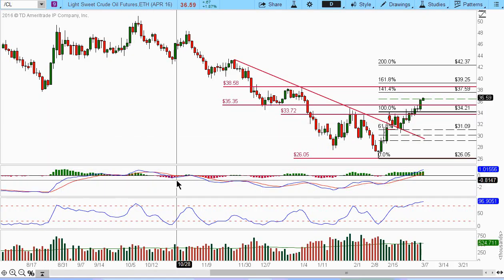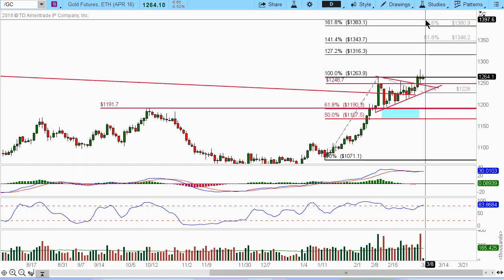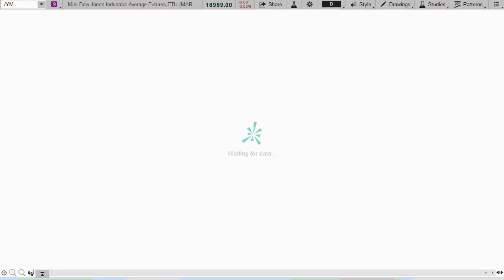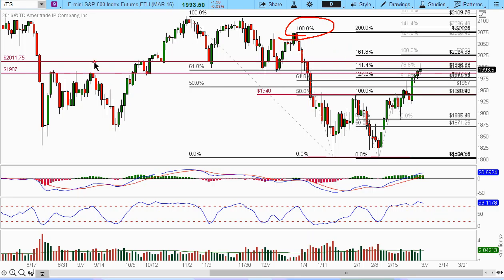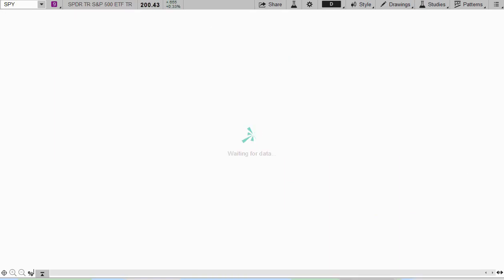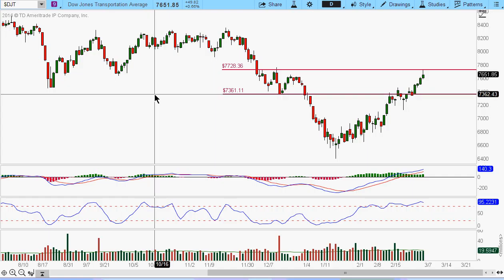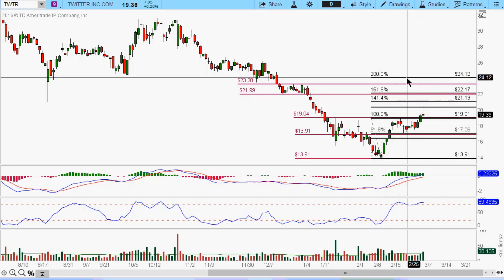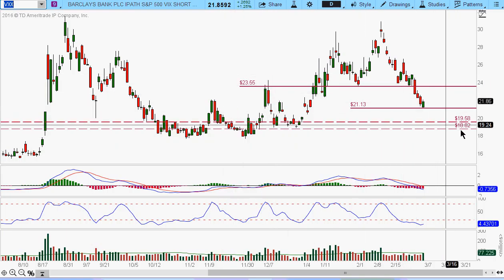Time For A Pause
The market has been up for four consecutive day and it could be time for a pause before it continues to move higher.

In this video, a review of the market’s price action along with these momo stocks: AAPL, FB, NFLX, TWTR, AMZN, GOOGL, TWTR, and the crude oil, gold, long term treasuries and the US dollar futures.